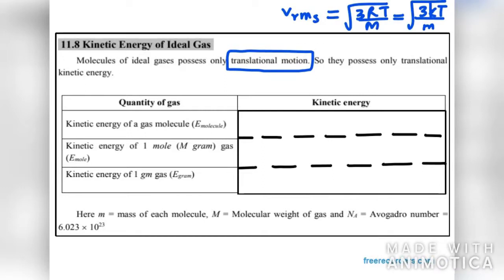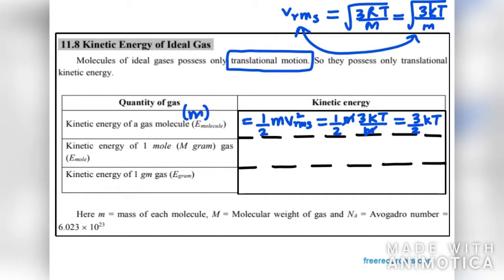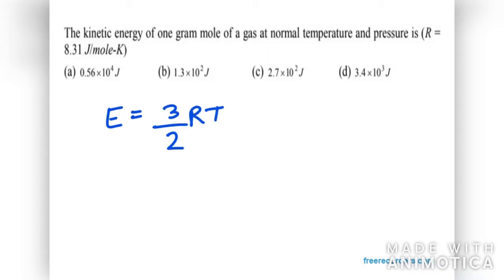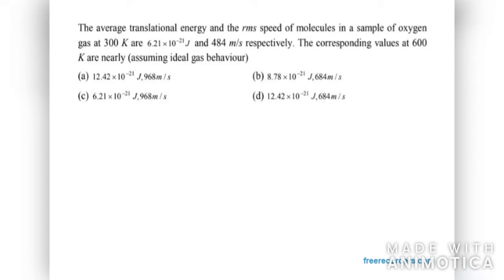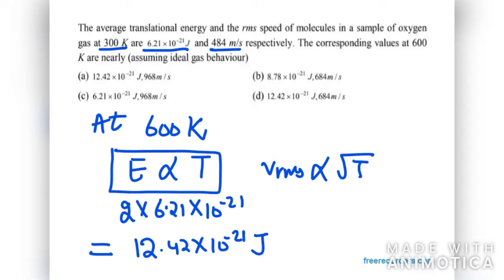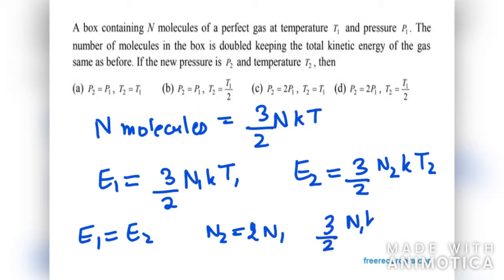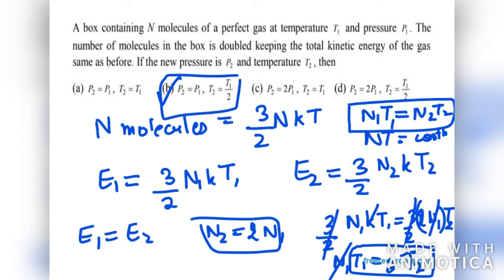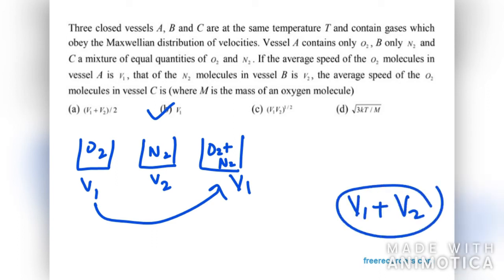Kinetic Energy of Ideal Gas+ Solved MCQs || Class 11|| NEET|| IIt-JEE|| Part-5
Kinetic Energy of Ideal Gas